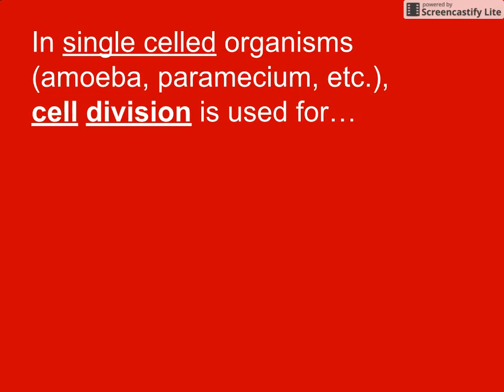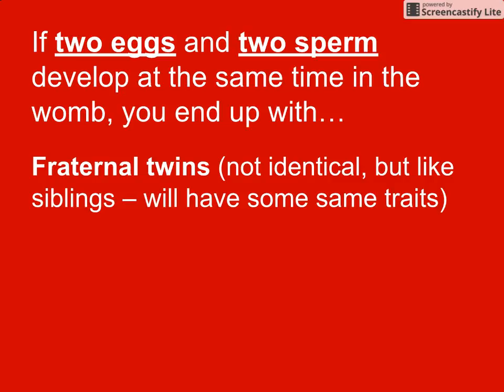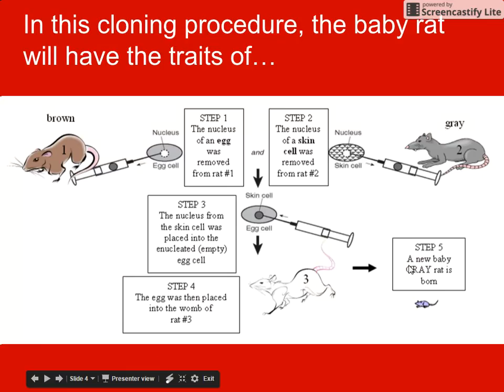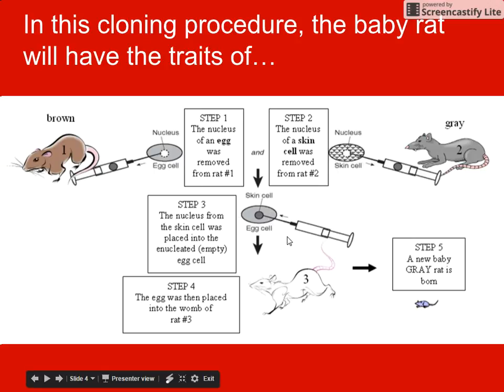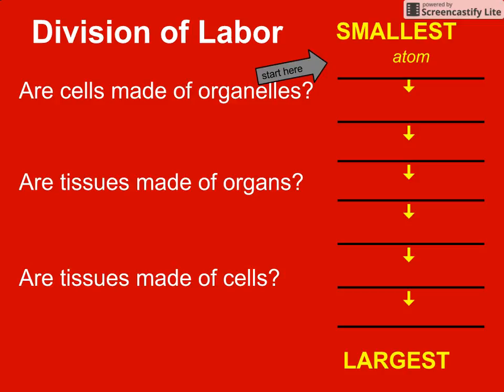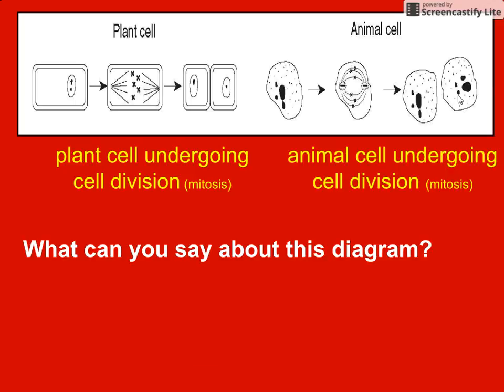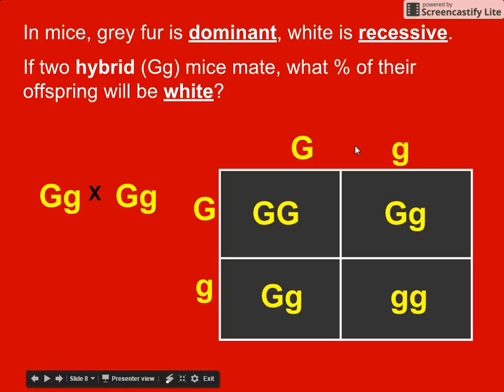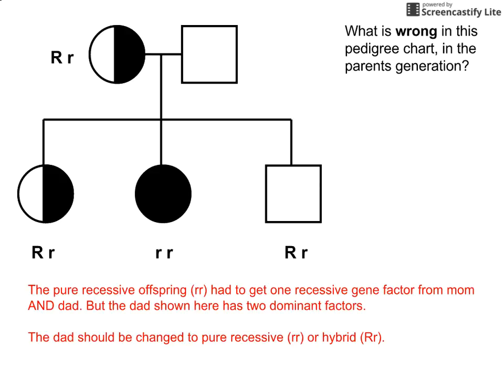Reproduction and Inheritance most missed questions